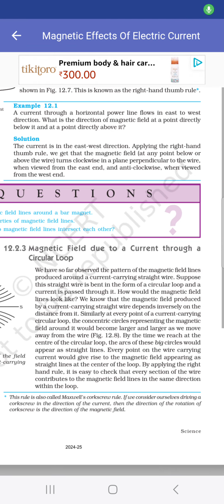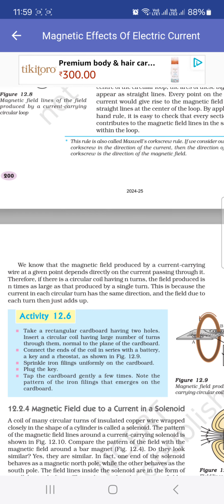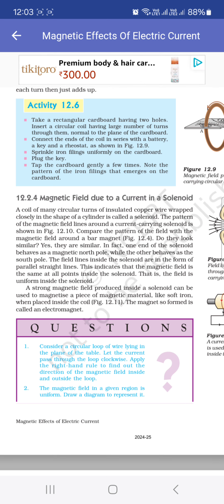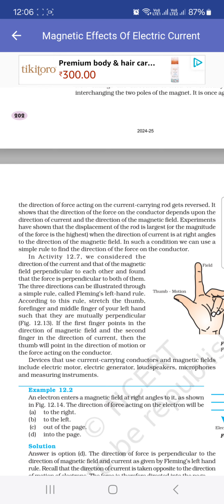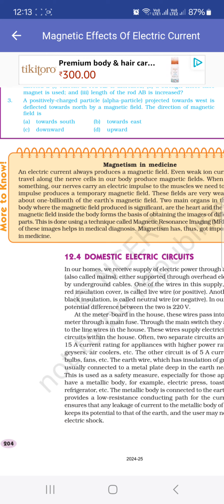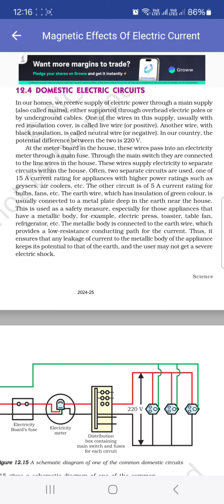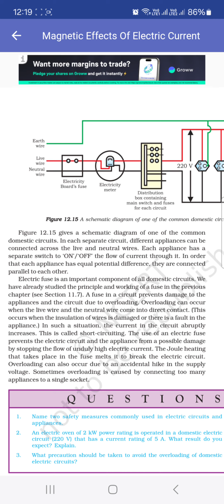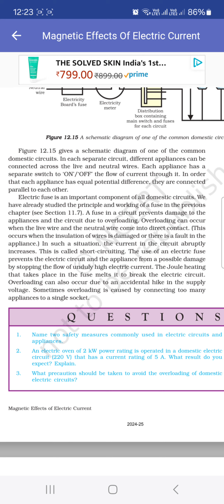part 2 magnetic effect of electric current class 10 science